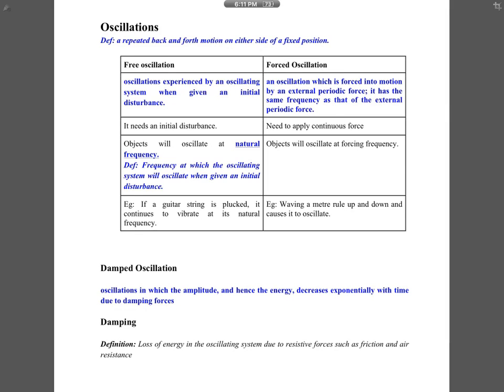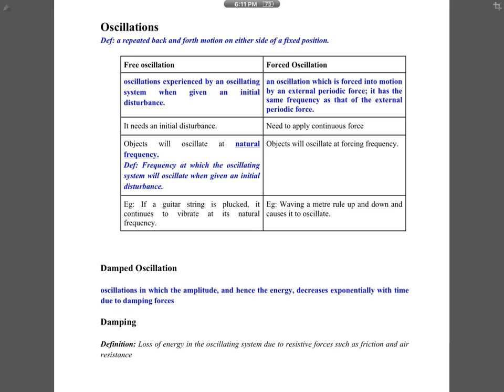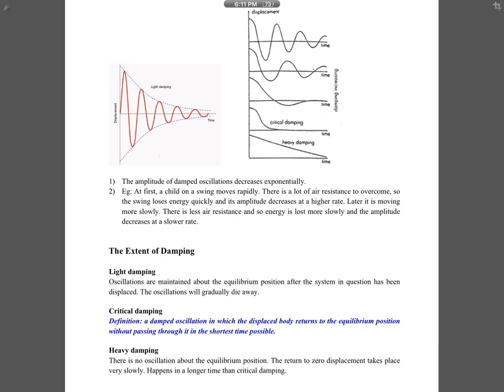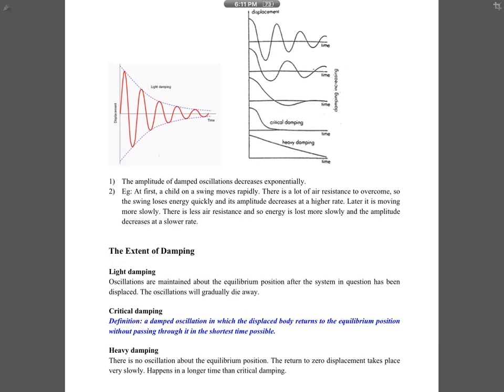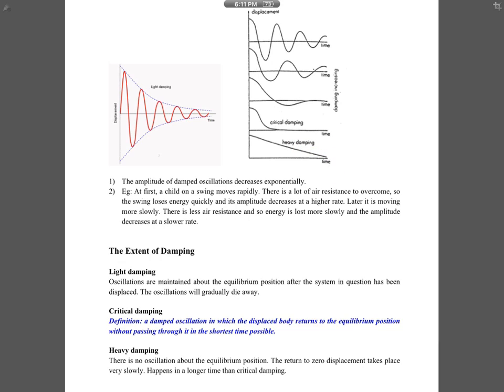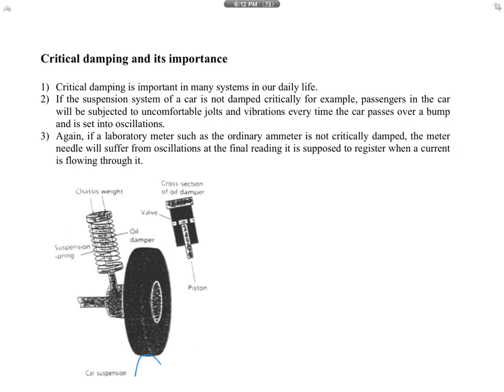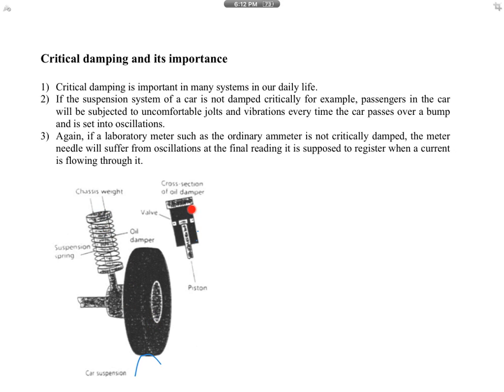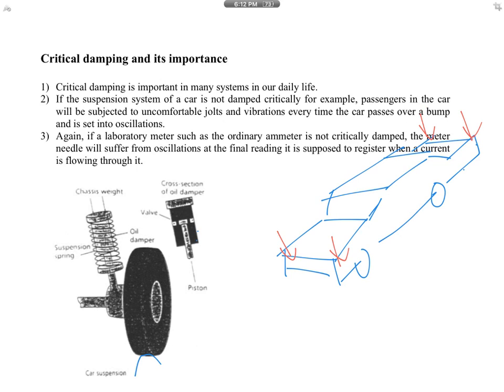1of6 oscillations and damping